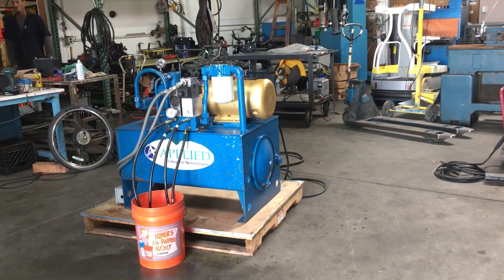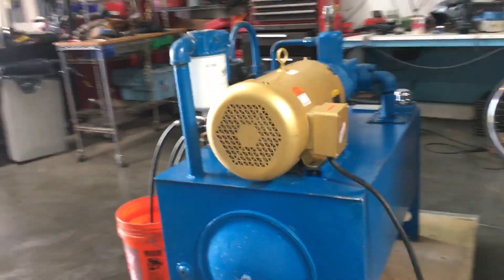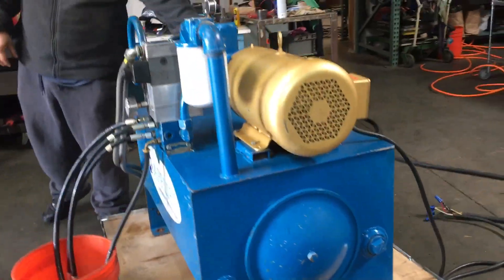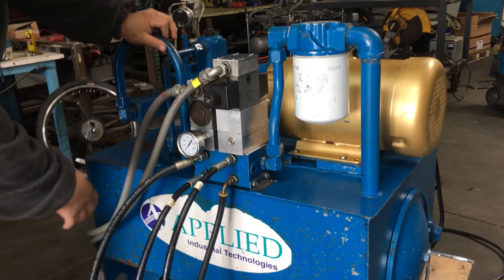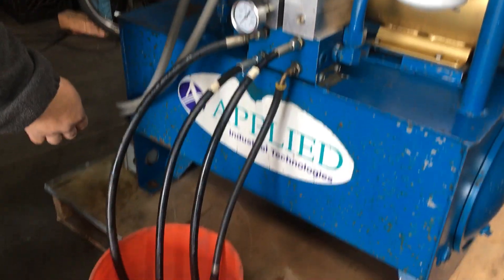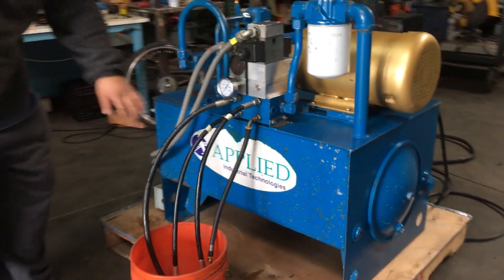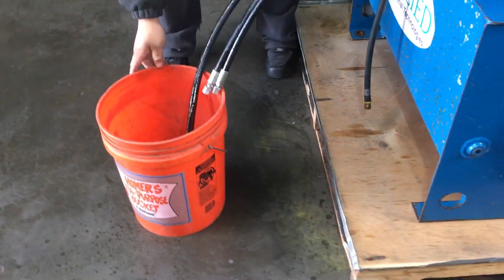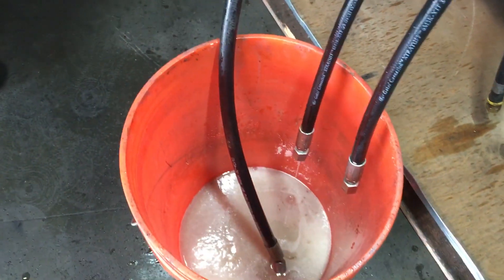Applied Industrial 10 hp Hydraulic Power Pump Unit 1500 PSI 40 Gallon Tank